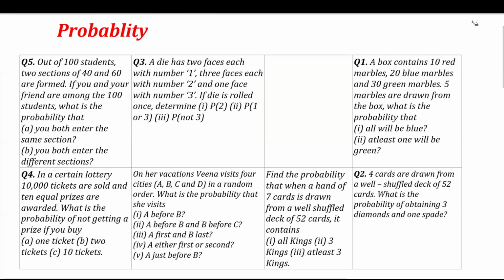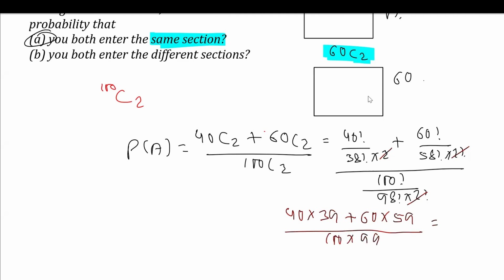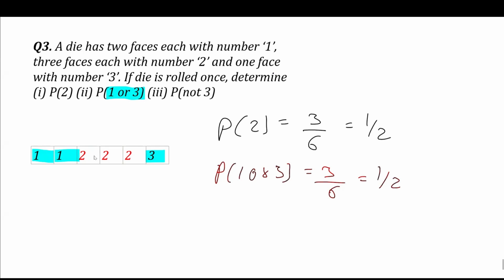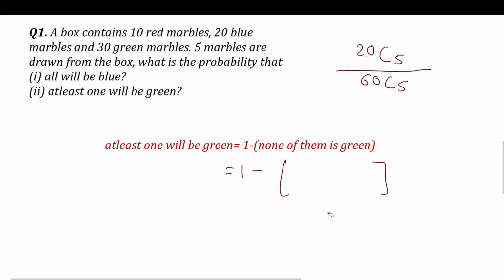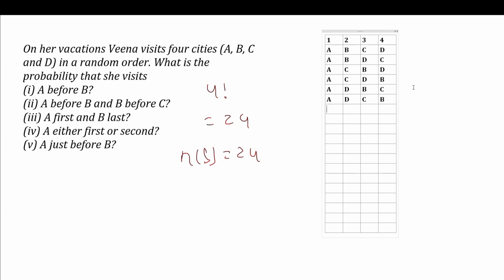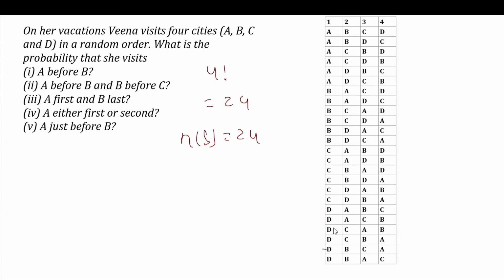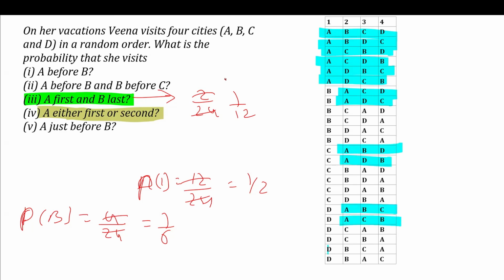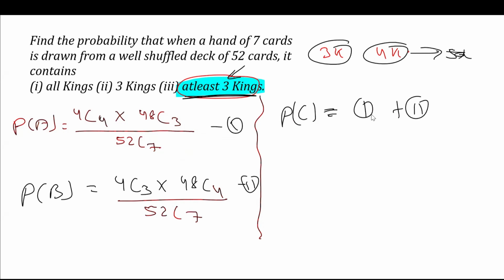SEVEN QUESTIONS OF PROBABILITY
Q5. Out of 100 students, two sections of 40 and 60 are formed. If you and your friend are among the 100 students, what is the probability that
(a) you both enter the same section?
(b) you both enter the different sections?

Q4. In a certain lottery 10,000 tickets are sold and ten equal prizes are awarded. What is the probability of not getting a prize if you buy

Q3. A die has two faces each with number ‘1’, three faces each with number ‘2’ and one face with number ‘3’. If die is rolled once, determine (i) P(2) (ii) P(1 or 3) (iii) P(not 3)

On her vacations Veena visits four cities (A, B, C and D) in a random order. What is the probability that she visits
(i) A before B?
(ii) A before B and B before C?
(iii) A first and B last?
(iv) A either first or second?
(v) A just before B?

Find the probability that when a hand of 7 cards is drawn from a well shuffled deck of 52 cards, it contains
(i) all Kings (ii) 3 Kings (iii) atleast 3 Kings.

Q1. A box contains 10 red marbles, 20 blue marbles and 30 green marbles. 5 marbles are drawn from the box, what is the probability that
(i) all will be blue?
(ii) atleast one will be green?

Q2. 4 cards are drawn from a well – shuffled deck of 52 cards. What is the probability of obtaining 3 diamonds and one spade?